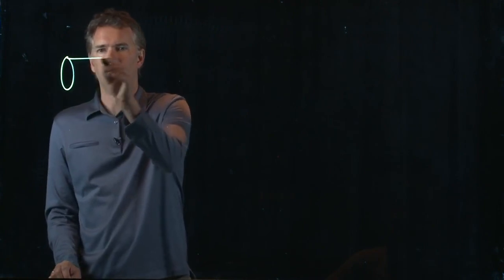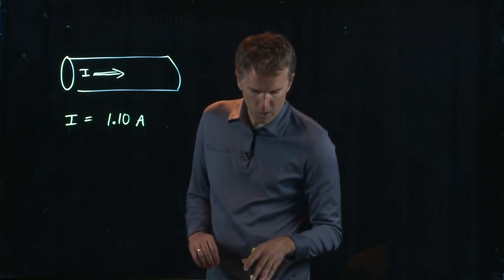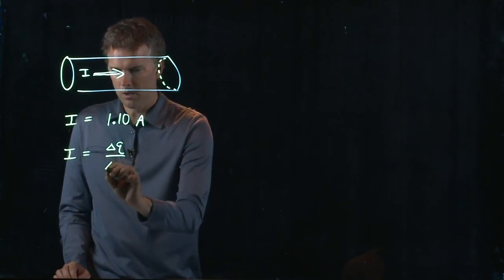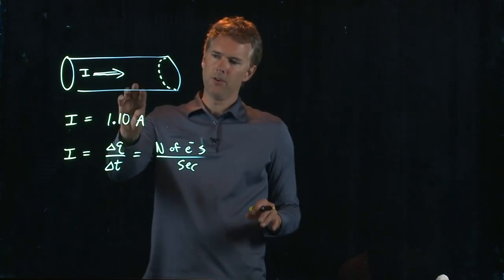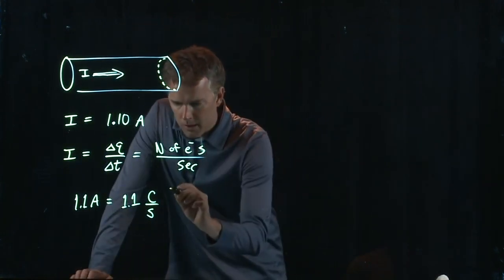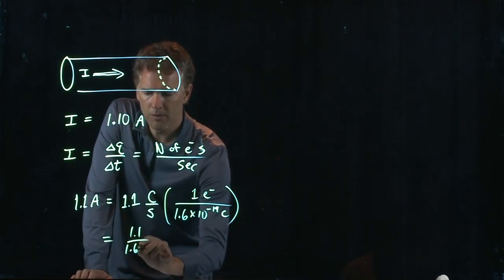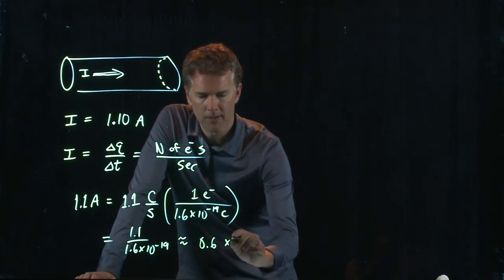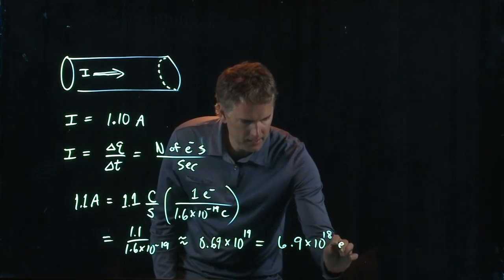How Many Electrons per Second are in an Amp? | Physics with Professor Matt Anderson | M21-07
Amp is the unit of current.  We now know that 1 mA is not a lot of current, 100 A is a lot.  But how much?  In terms of charge actually moving, what does mean in terms of electrons?